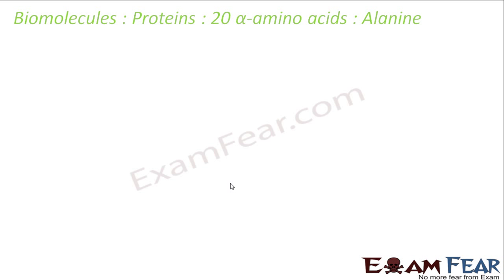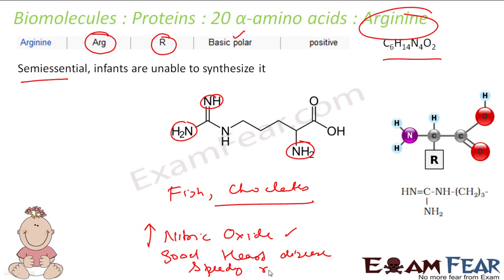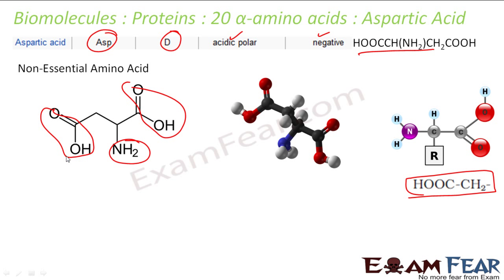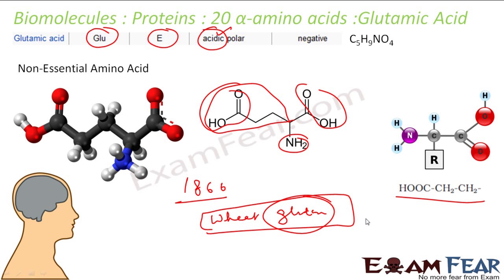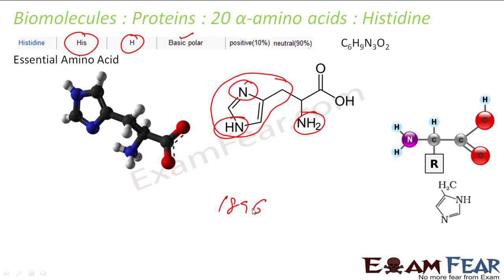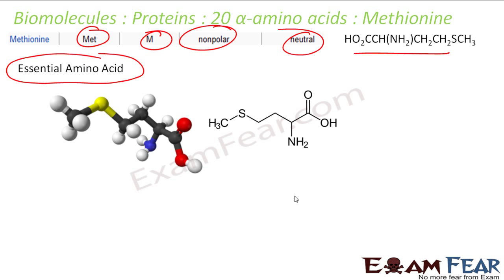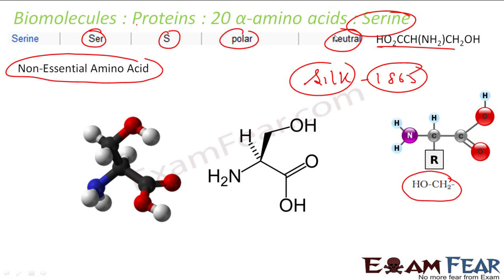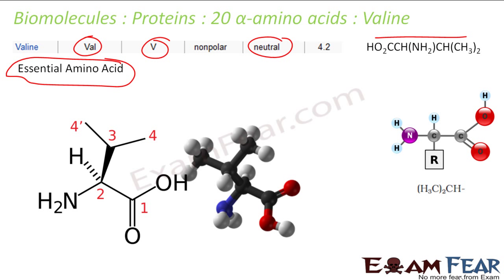Chemistry Biomolecules part 15 (20 essential amino acids) CBSE class 12 XII